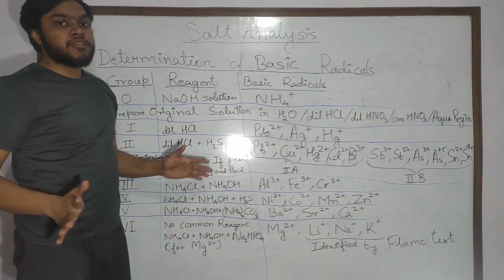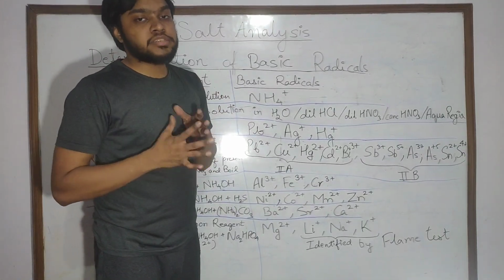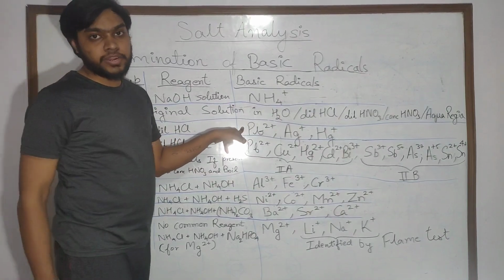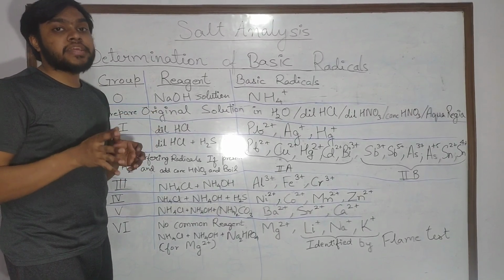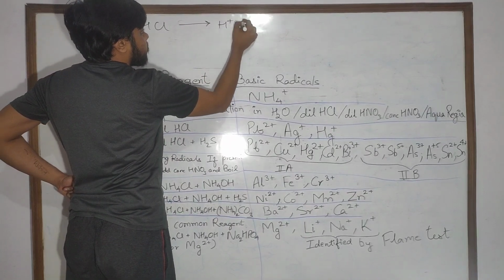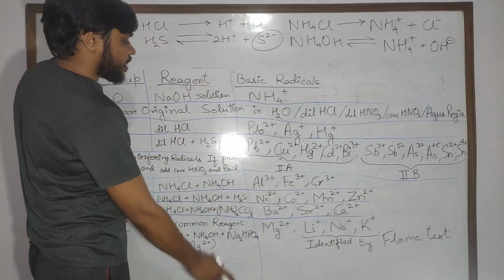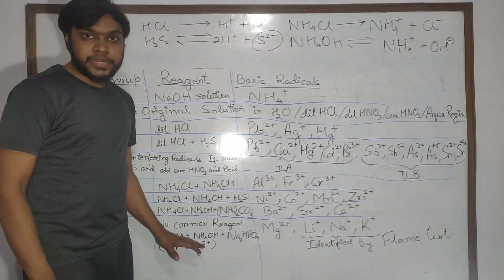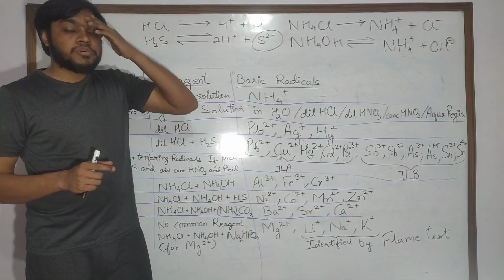Salt Analysis 2( analysis of basic radicals/cations)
In this video, we dive into the essential process of salt analysis, a crucial aspect of qualitative chemistry. Salt analysis involves identifying the cations and anions present in a given salt sample through systematic tests and chemical reactions. We'll guide you through the step-by-step procedures used in the laboratory, explaining how to recognize common ions like sodium, chloride, sulfate, and more. Whether you're preparing for exams or want to deepen your understanding of chemistry, this video will provide clear demonstrations and valuable tips for performing salt analysis effectively.